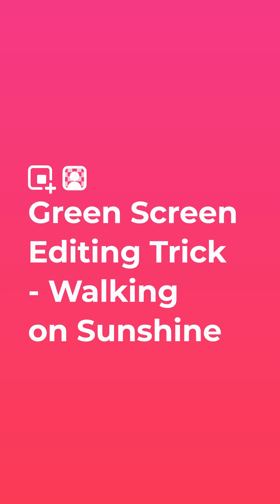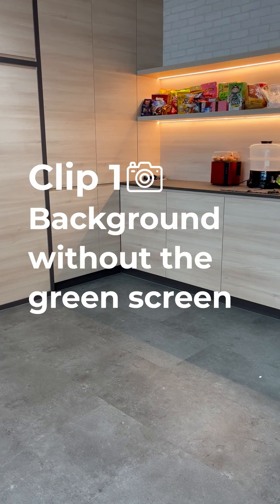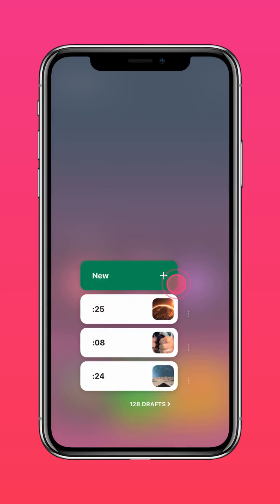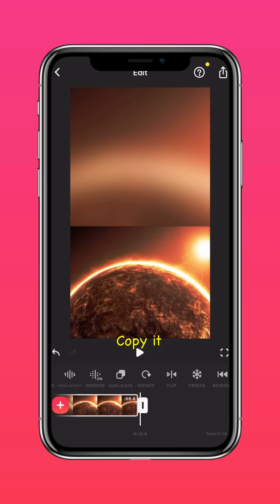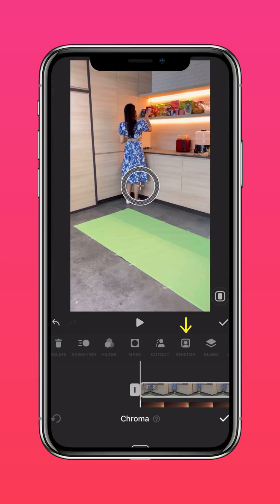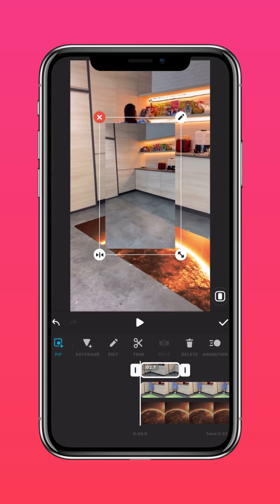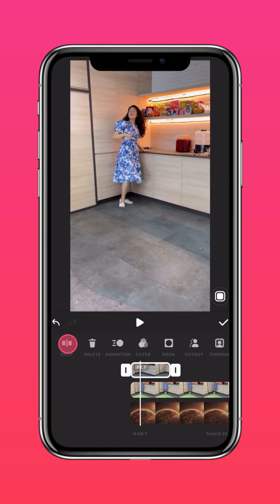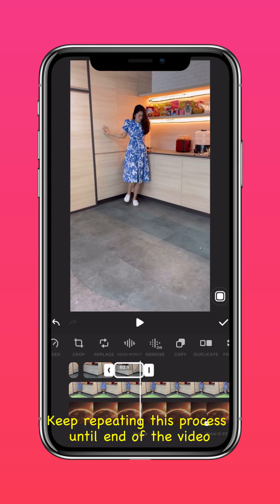Green Screen Editing Trick - Walking on Sunshine (InShot Tutorial)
Want to walk on the sun or the clouds? ☀️A green screen and InShot can make your wish come true! 😎Follow this tutorial and see what mind-blowing videos you can create with green screen.

Artist: Katrina & The Waves